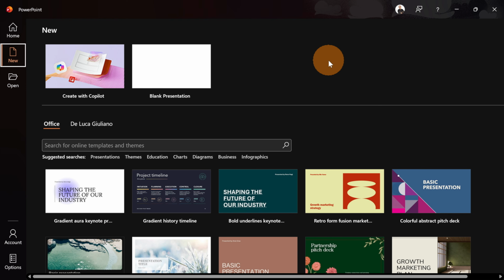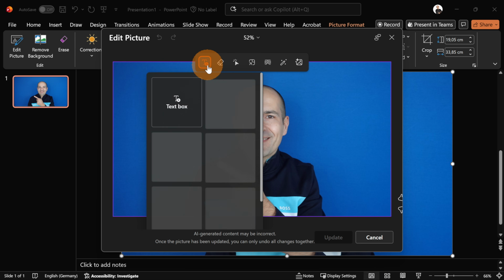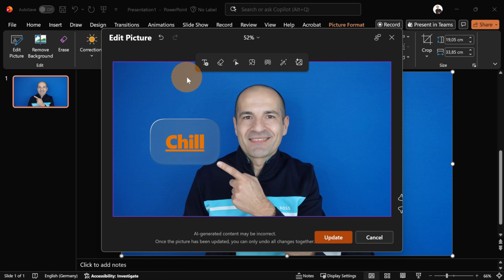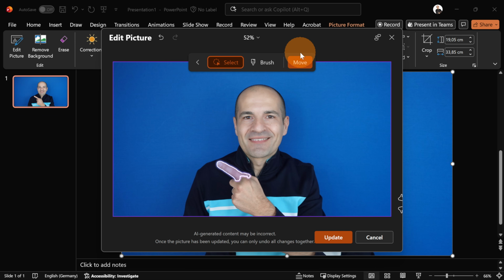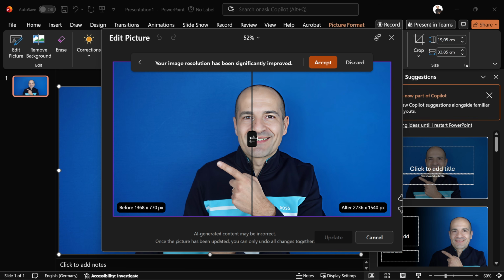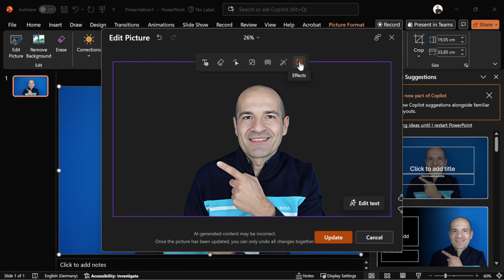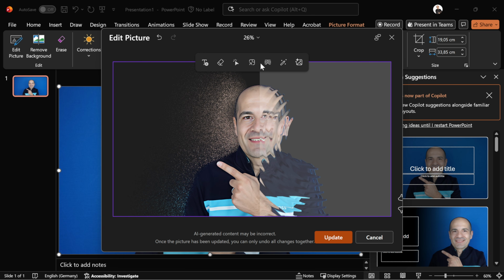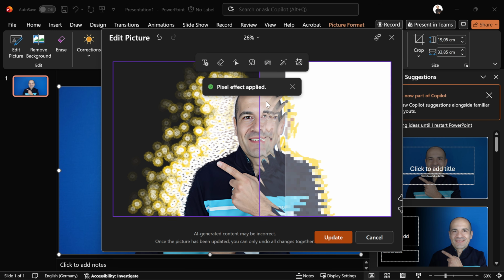PowerPoint NEW Image Editing Tools Explained — Remove Background, Upscale & Edit Images Instantly!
Discover the brand‑new PowerPoint image editing experience now rolling out to Microsoft 365 users!
This update lets you edit images directly inside PowerPoint — no more switching to Photoshop or external apps.
🔥 What’s new in PowerPoint (2026 update)
 • Remove image backgrounds instantly
 • Erase unwanted objects or artifacts
 • Move elements inside an image
 • Upscale low‑resolution images
 • Auto‑enhance brightness & contrast
 • Add or edit text inside images
 • Apply effects and preview edits in real time
These new features help you streamline your workflow, save time, and create better‑looking slides without leaving PowerPoint. It works on:
 • Windows (Version 2510 Build 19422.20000+)
 • Mac (Version 16.104 Build 25121423+)
 • PowerPoint for the Web
📌 In this video you’ll learn:
 • How to open the new Image Editor
 • How each editing tool works (Erase, Move, Upscale, Remove Background…)
 • Real example use cases
 • Why this changes how we build presentations

⏲Timestamps
00:00 Introduction
00:32 Edit Image directly in PowerPoint
02:56 Erase elements in the image
04:01 Move selections
05:05 Upscale the image improving the quality
06:10 Remove background
06:33 Auto enhance
06:57 Apply effects
09:42 Conclusion